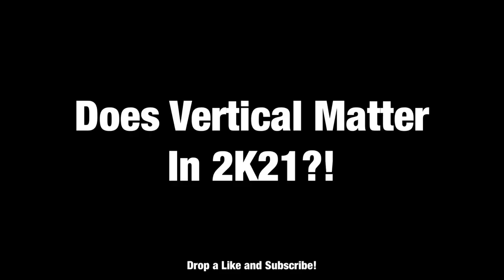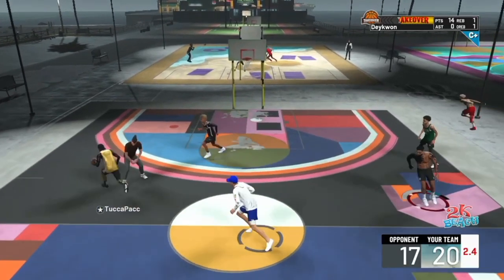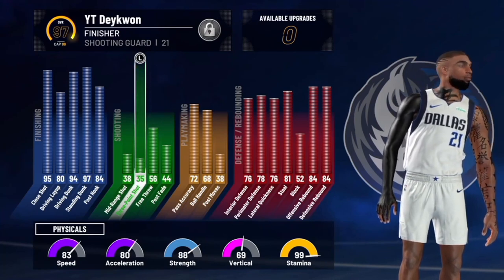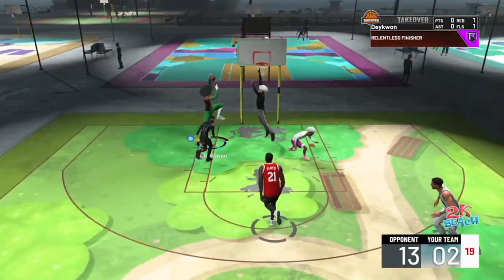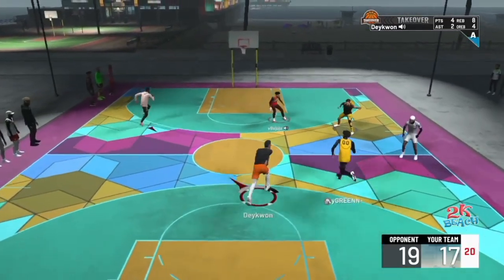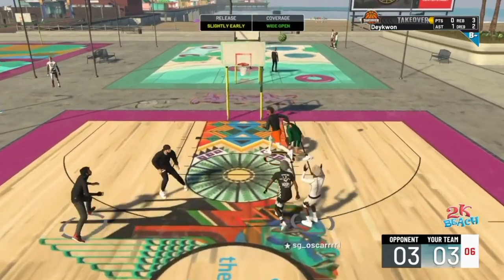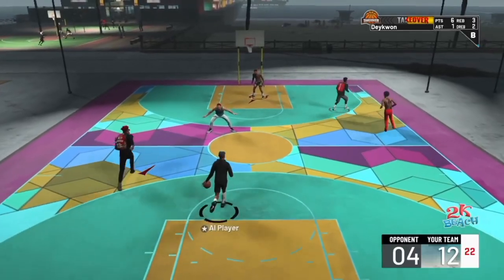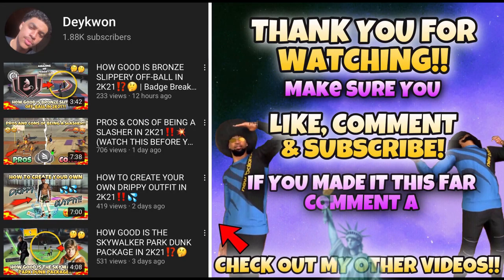DOES THE VERTICAL RATING MATTER IN 2K21⁉️🤔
WATCH THE WHOLE VIDEO TO SEE IF VERTICAL MATTERS IN 2K21‼️🤩